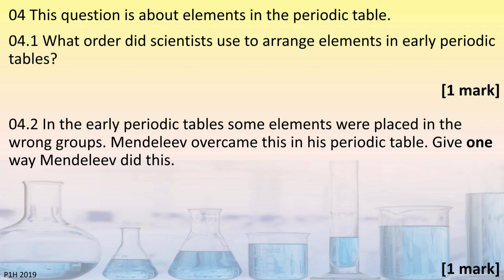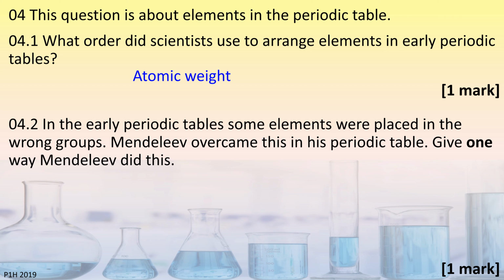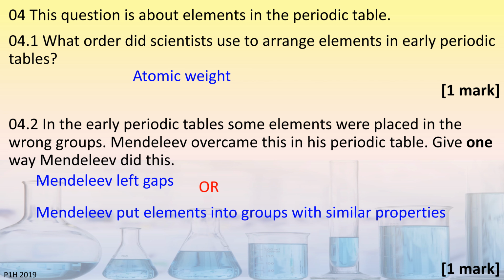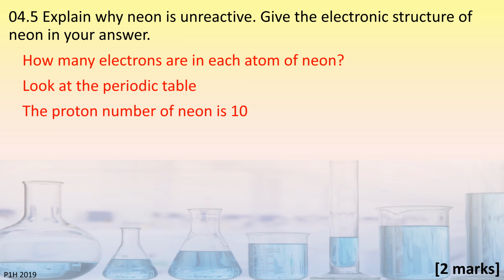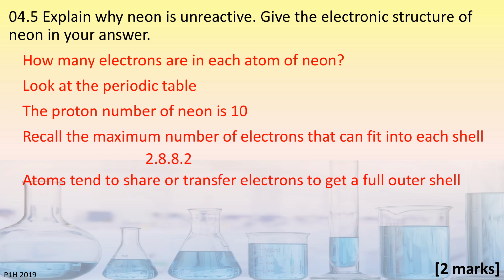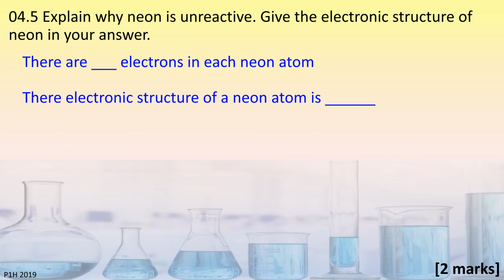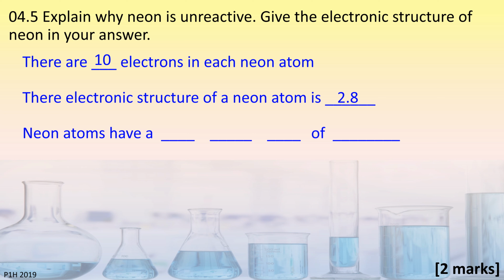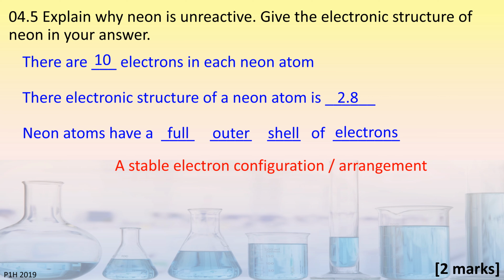Electron configuration, reactivity, the periodic table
GCSE past paper questions on the development of the periodic table and the links between electron configuration and reactivity. Taken from AQA trilogy science (chemistry), paper 1 2019 higher tier, questions 04 1, 04 2, 04 5.